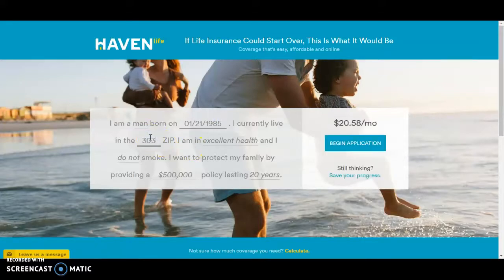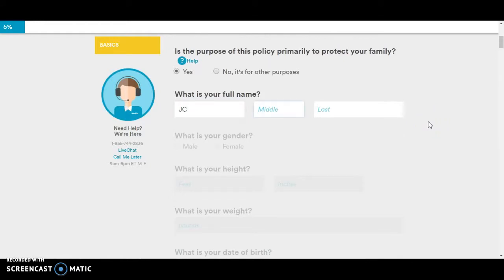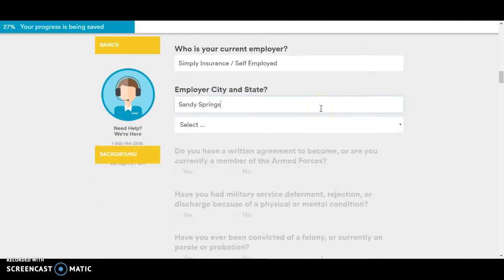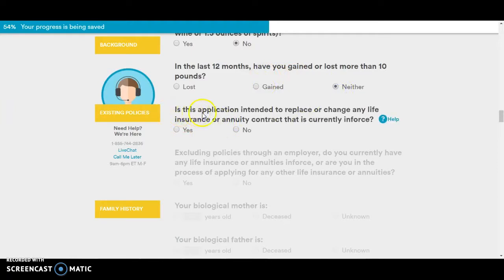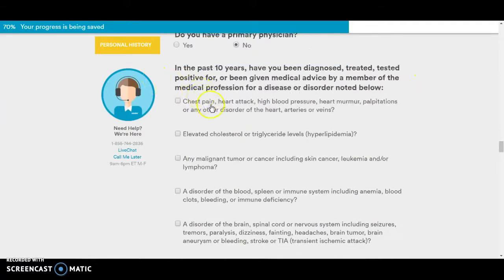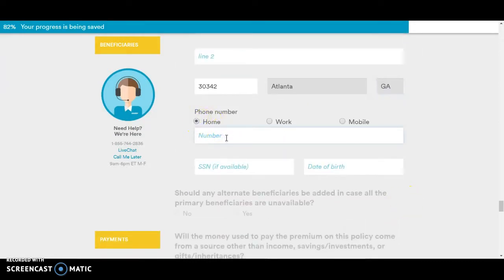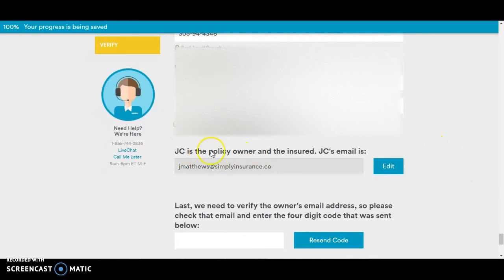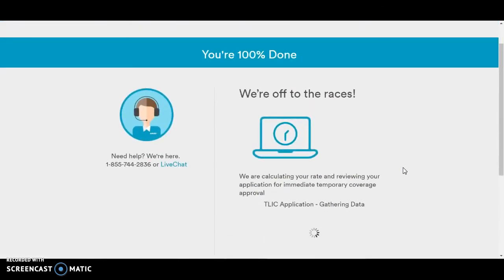Haven Life Review